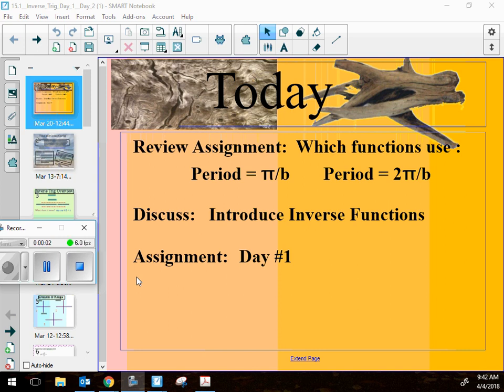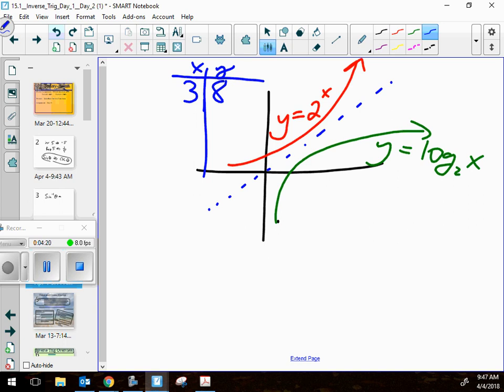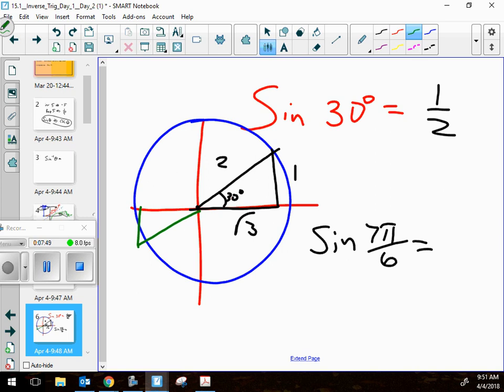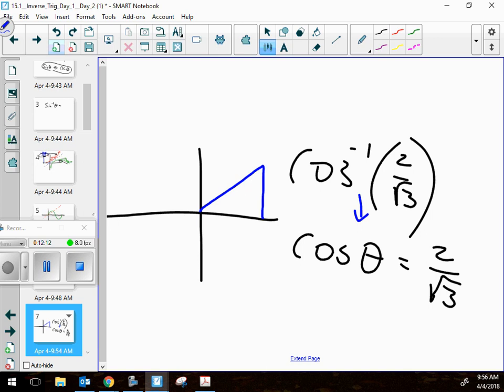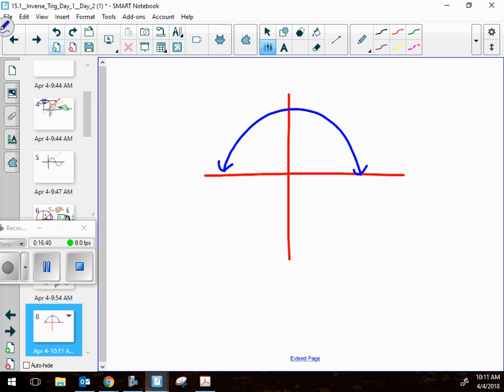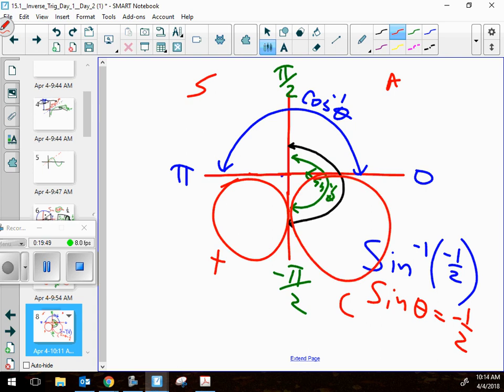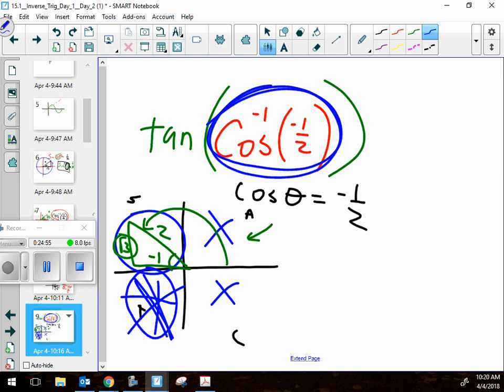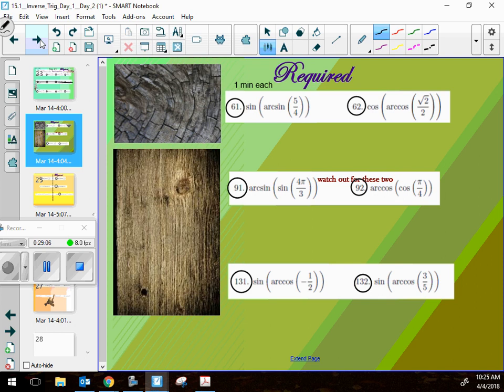April04 2018 HPC Day 1 of inverse Trig